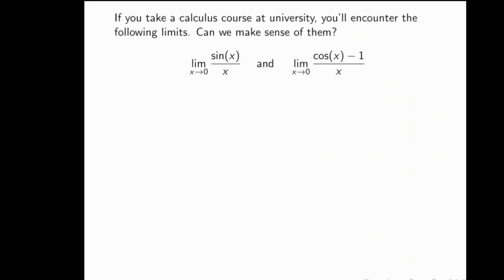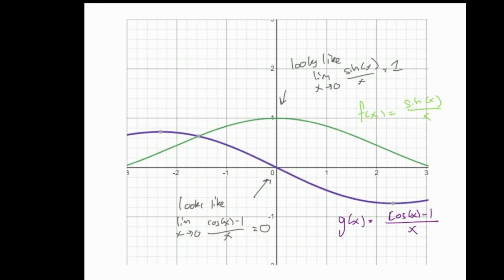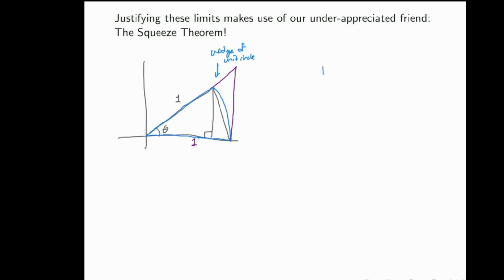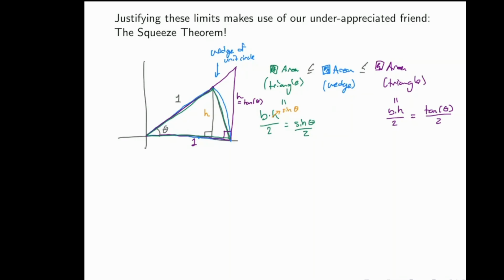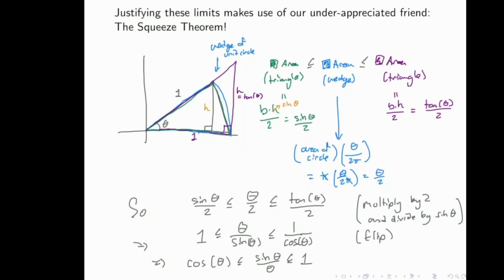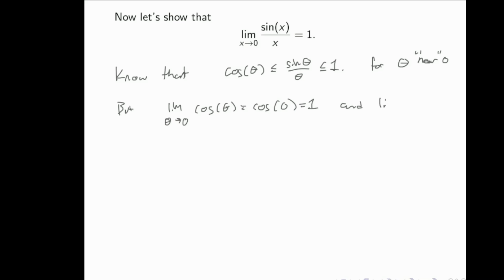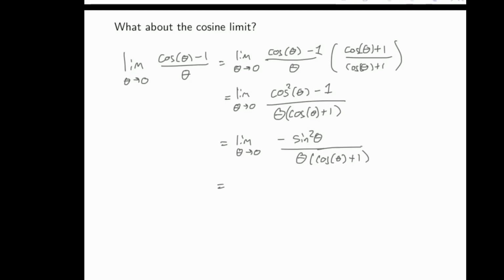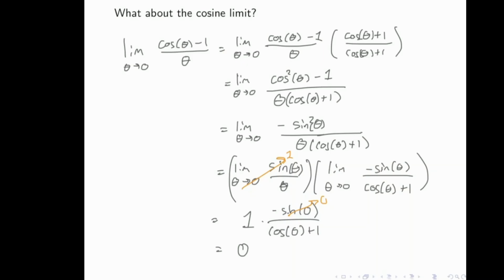A Justification of the Fundamental Trig Limits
Rather than just looking at a graph to confirm the limits of sin(x)/x and (cos(x)-1)/x as x goes to zero (as you might do in your calculus course), we go through a more rigorous justification, involving the squeeze theorem.